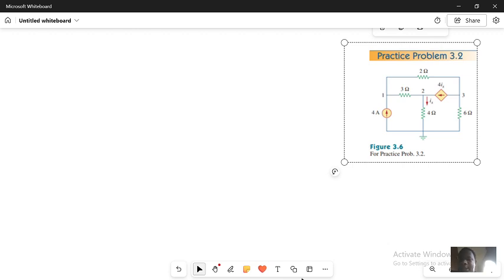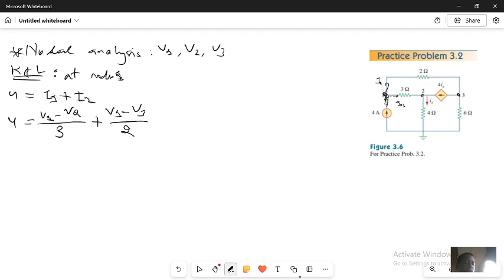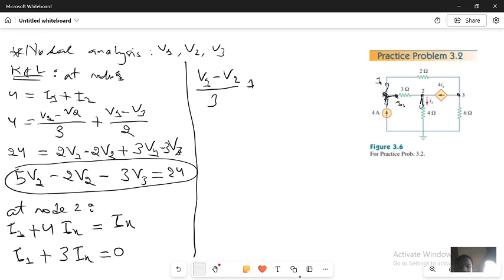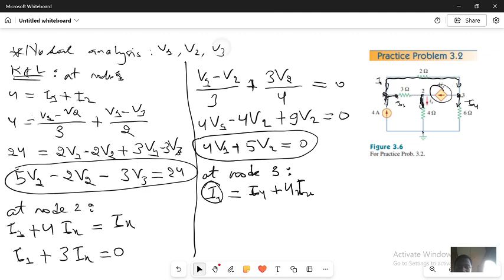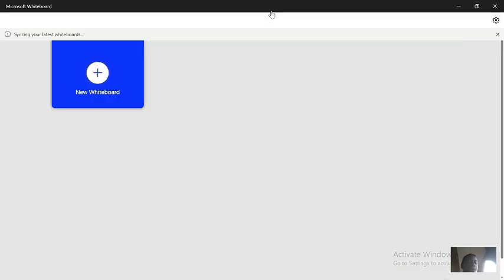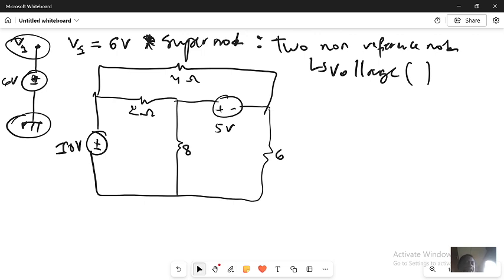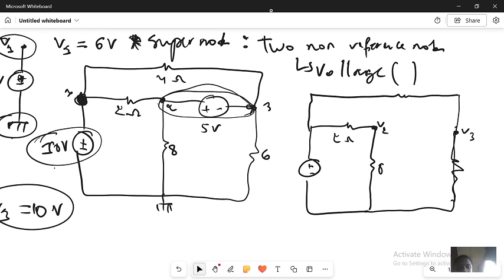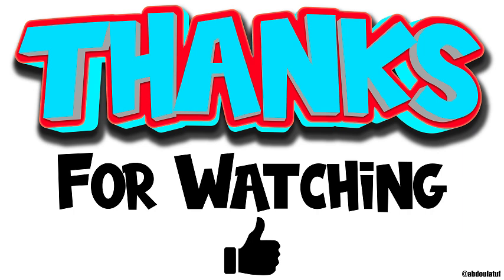11 Example of Nodal Analysis